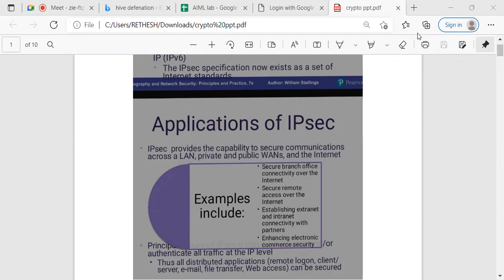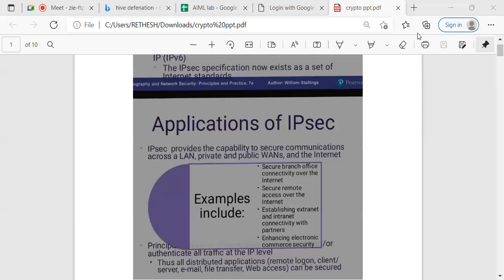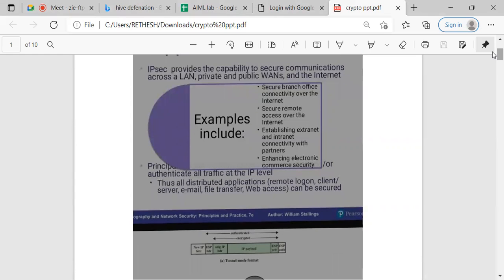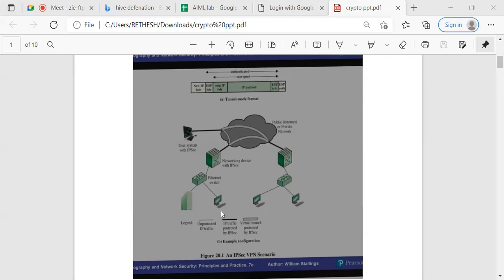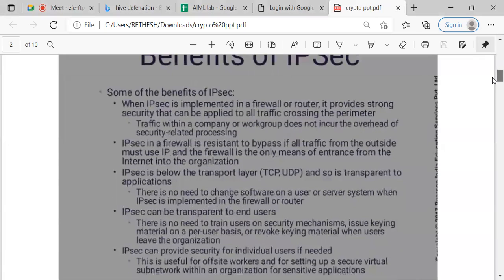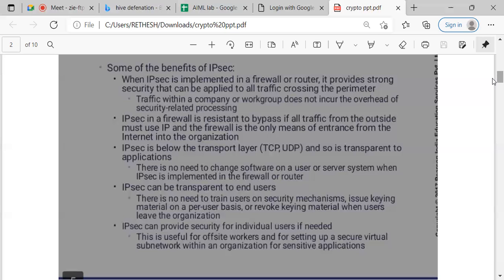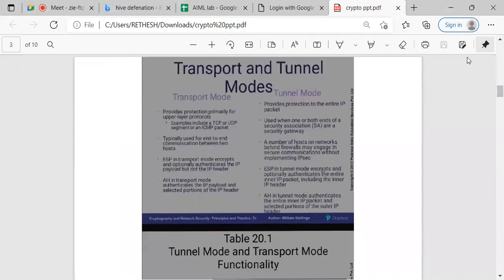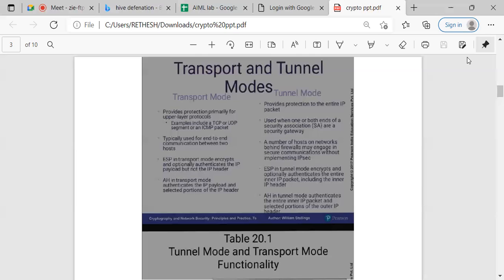Applications Of IPSec